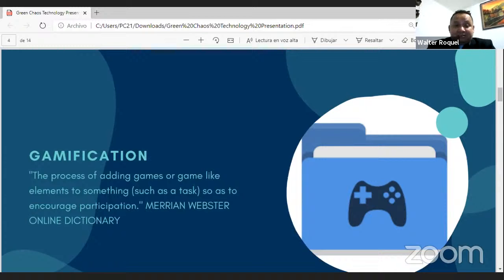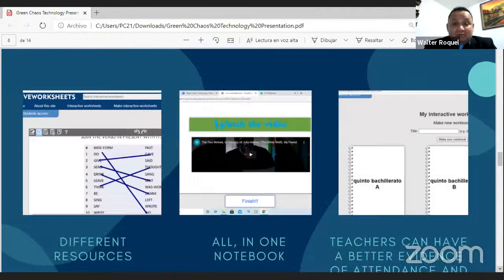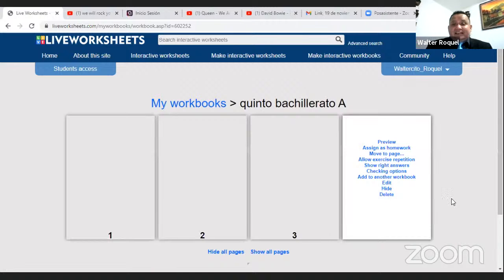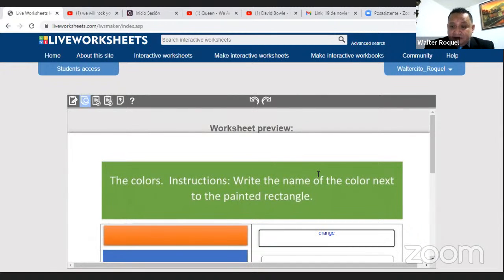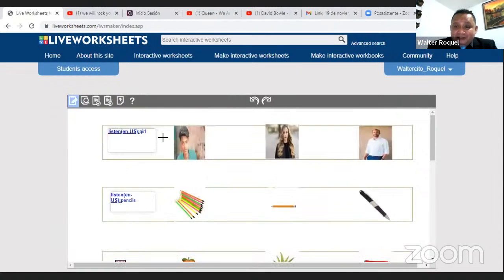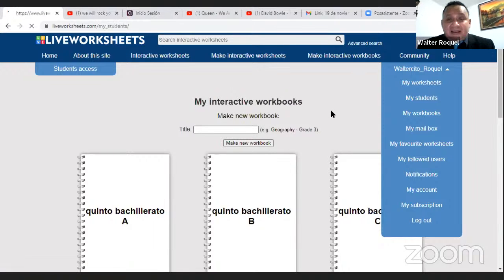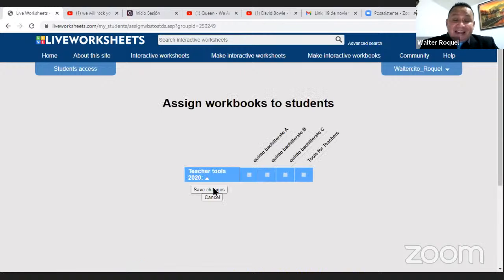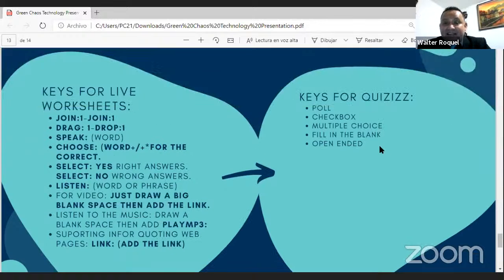Diplomado de actualización profesional en la enseñanza del idioma inglés. Día 03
Universidad de San Carlos de Guatemala
Facultad de Humanidades
Instituto de Formación y Actualización
Departamento de Pedagogía
Sección de idiomas

Extienden la cordial invitación a participar en diplomado de actualización en la enseñanza del idioma inglés. Dirigido a profesores del Departamento de Pedagogía.

Eje temático: aplicaciones innovadoras en la enseñanza  - aprendizaje del idioma inglés.
Tema No.01 Teaching reading online
Tema No.02 Teaching English  online with music.
Tema No.03 Games for teaching  English as a  Foreign Language - EFL - online